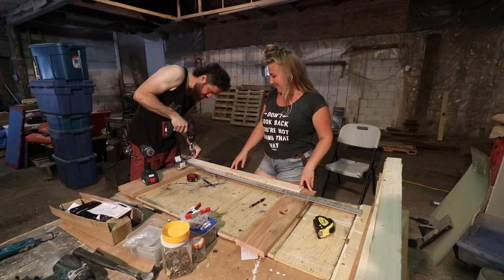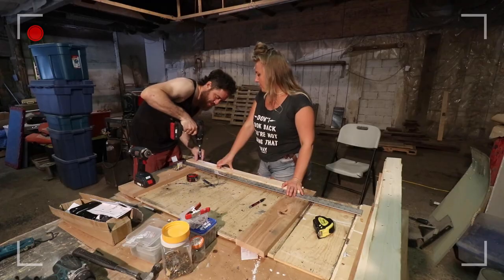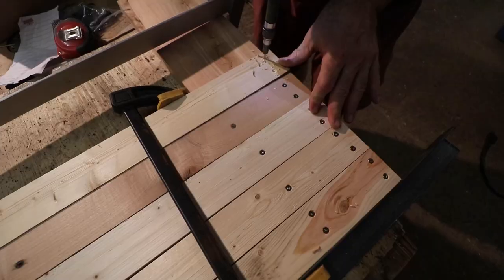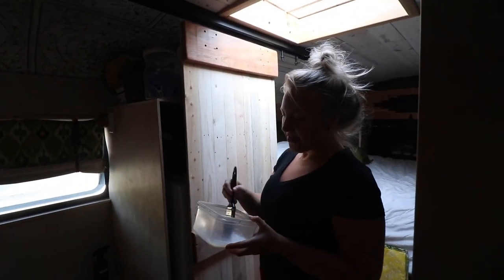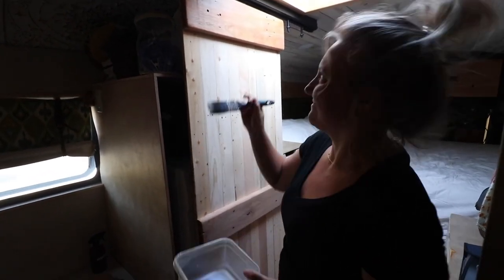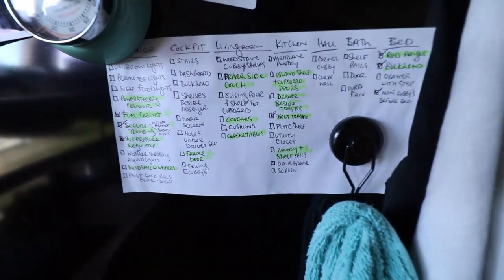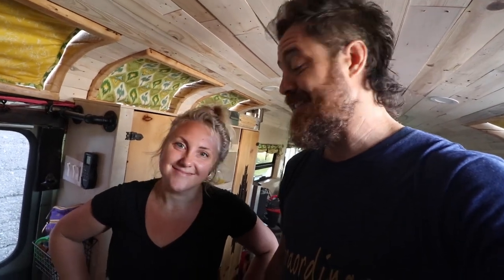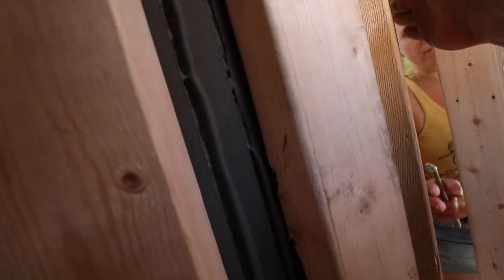SICK OF POOPIN' Without A Bathroom Door In Our Skoolie - DIY Sliding Barn Door From Pallet Wood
To be brutally honest, we're sick of poopin' without a real bathroom door. This DIY sliding barn door is going to hit two birds with one stone. Bathroom privacy, and a cupboard door for our laundry machine.

Any because we love working with pallet wood so much, we're going to use some pallet wood that we have laying around for this project.

Hope you don't mind the antics... We were tired, sweaty, and ridiculous during this moment in time. We were giving it all we had to get our buns outta the barn by the end of the month.

🇺🇸 USA Shop ➜
🇨🇦 Canada Shop ➜

If you have a problem with the links above, try copying them and pasting them into your broswer. Silly internet...

🎵Smooth Jams For this Video:
Light Up The Sky (Instrumental Version) - Wildson
Living EZ - Sven Karlsson
Epic Sunset in the Rearview Mirror - Oh the City

Hey, we're Brian + Erin. Currently, we're workin' on our bugout bus. Lucky the proverbial $hit hadn't hit the fan yet when we picked up this 40-foot beauty in Phoenix, AZ and drove it up to Canada to convert it. Hopefully, we all still have time...

Our main goal is to explore the depths of who we are and what we're capable of. We hope to inspire people to get off-grid and become self-reliant. We are well on our way and are super excited to talk about solutions with others who are shooting for that path.

B + E